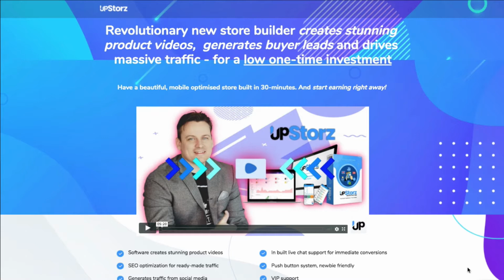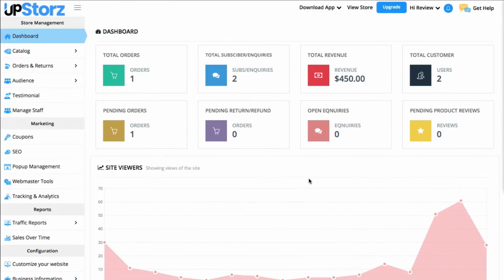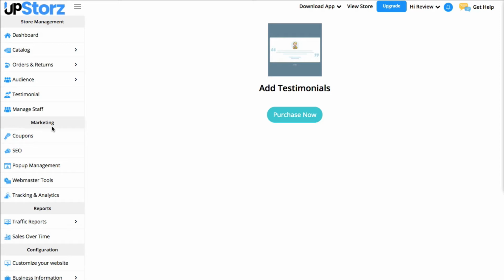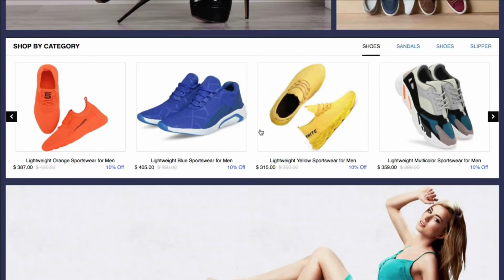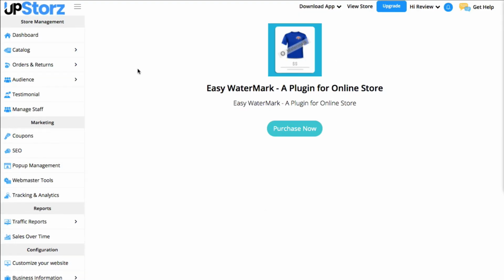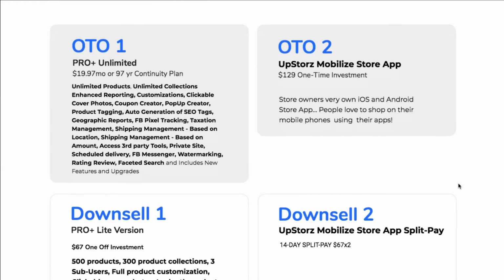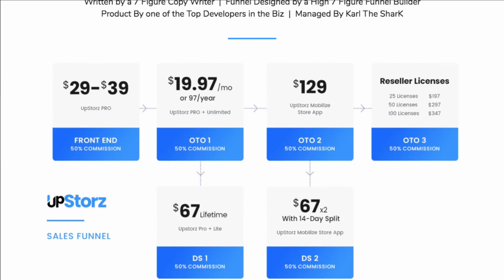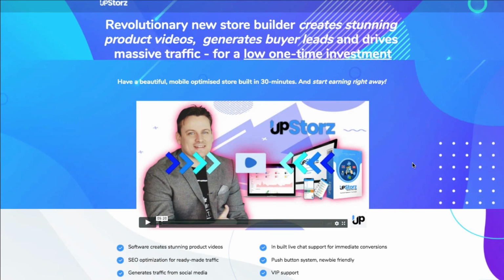UpStorz Review - An Honest Insider Review - 7/10 stars!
Come and see inside UpStorz.  It's created by Karl Schuckert and launched on Warrior Plus.  This is a comprehensive SaaS platform for eCommerce store builders.

My review will show you what you get as well as how it works.  I'll then share with you who I think this software is for, my honest opinion and recommendations.